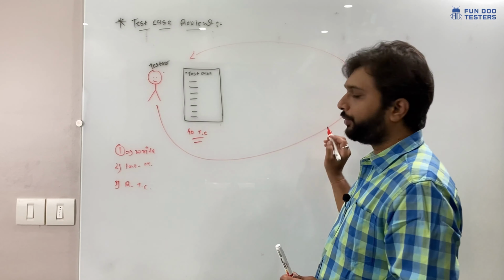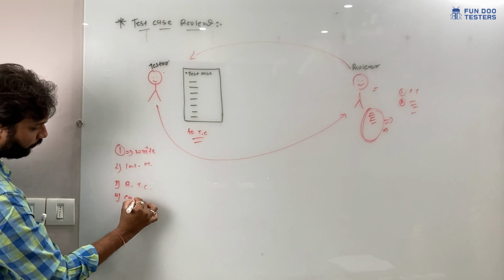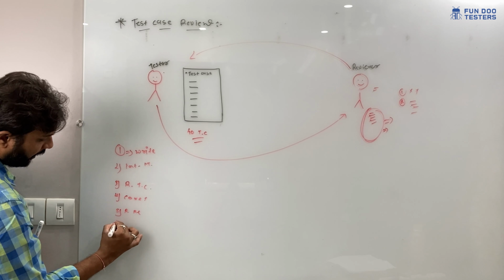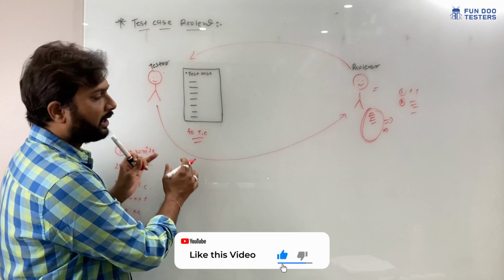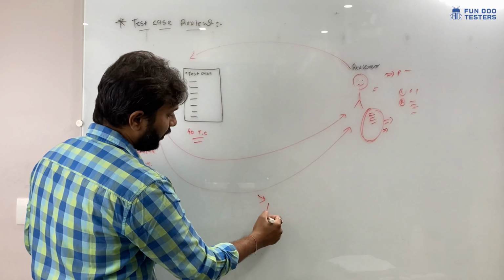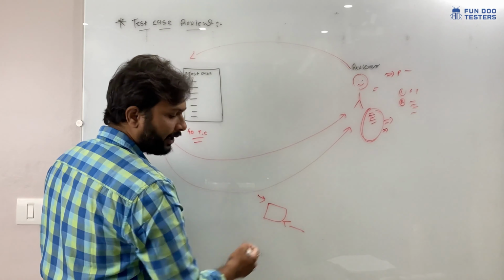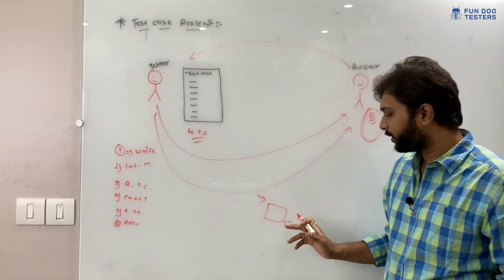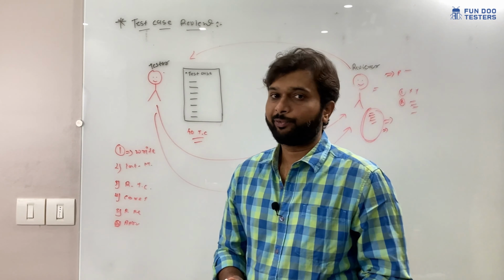Software testing tutorial - What is test case review process? Test case review process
In this video, I have explained what is test cases review process?
How we can review test cases?
What are the test case review ethics?

Who can be the reviewer?
What is peer review- Test case review process?